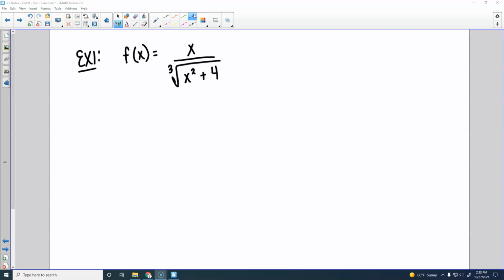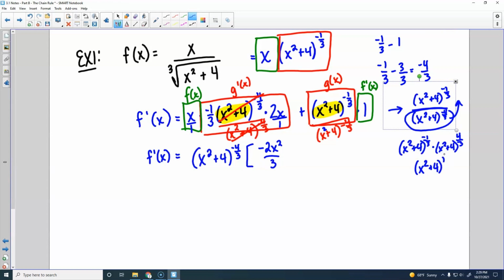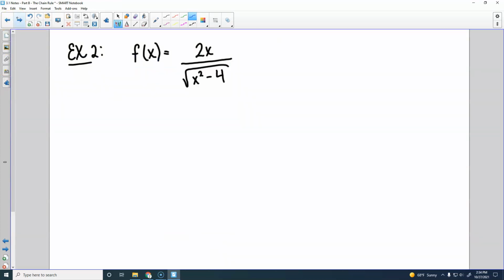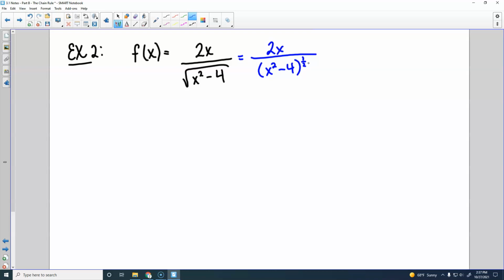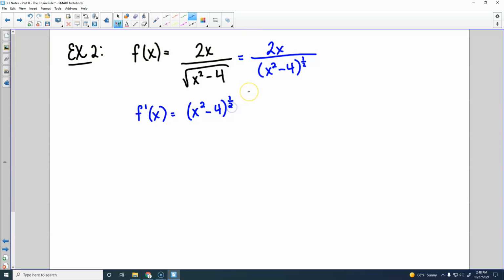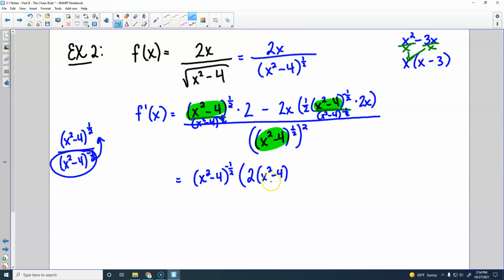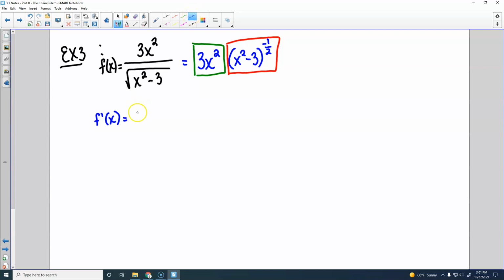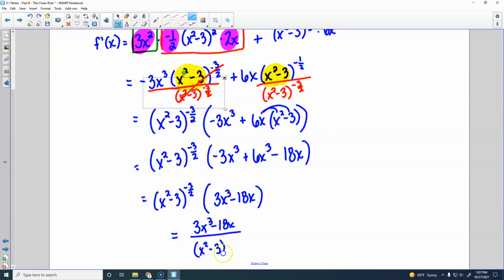AP Calc: Notes 10/27